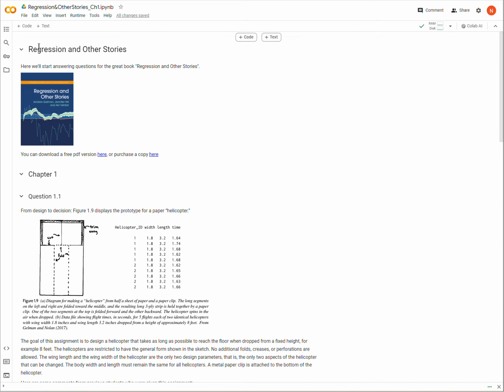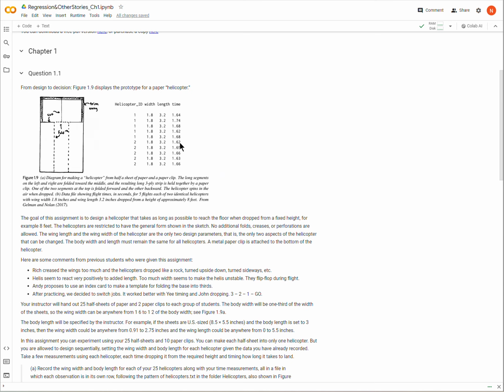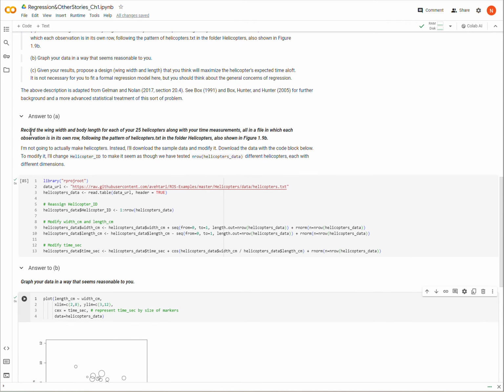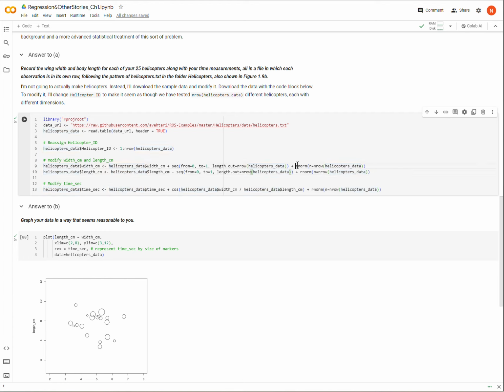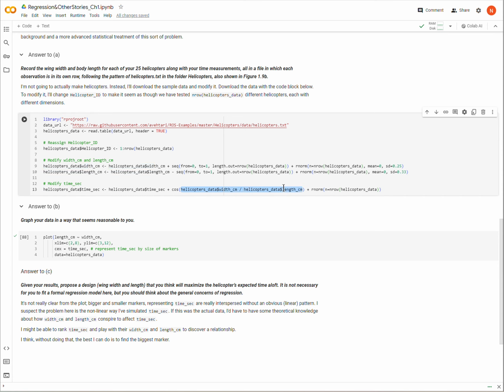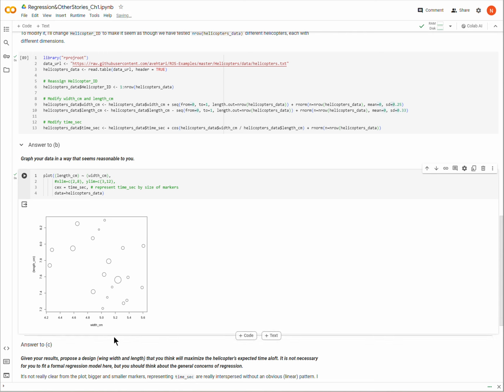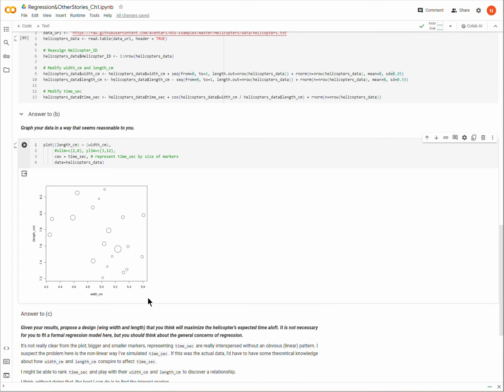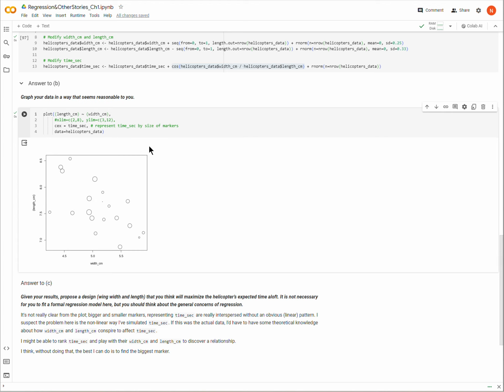Regression and Other Stories, Solution to Problem 1.1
From design to decision: Figure 1.9 displays the prototype for a paper “helicopter.”

image.png

The goal of this assignment is to design a helicopter that takes as long as possible to reach the floor when dropped from a fixed height, for example 8 feet. The helicopters are restricted to have the general form shown in the sketch. No additional folds, creases, or perforations are allowed. The wing length and the wing width of the helicopter are the only two design parameters, that is, the only two aspects of the helicopter that can be changed. The body width and length must remain the same for all helicopters. A metal paper clip is attached to the bottom of the helicopter.

Here are some comments from previous students who were given this assignment:

Rich creased the wings too much and the helicopters dropped like a rock, turned upside down, turned sideways, etc.
Helis seem to react very positively to added length. Too much width seems to make the helis unstable. They flip-flop during flight.
Andy proposes to use an index card to make a template for folding the base into thirds.
After practicing, we decided to switch jobs. It worked better with Yee timing and John dropping. 3 – 2 – 1 – GO.
Your instructor will hand out 25 half-sheets of paper and 2 paper clips to each group of students. The body width will be one-third of the width of the sheets, so the wing width can be anywhere from 1 6 to 1 2 of the body width; see Figure 1.9a.

The body length will be specified by the instructor. For example, if the sheets are U.S.-sized (8.5 × 5.5 inches) and the body length is set to 3 inches, then the wing width could be anywhere from 0.91 to 2.75 inches and the wing length could be anywhere from 0 to 5.5 inches.

In this assignment you can experiment using your 25 half-sheets and 10 paper clips. You can make each half-sheet into only one helicopter. But you are allowed to design sequentially, setting the wing width and body length for each helicopter given the data you have already recorded. Take a few measurements using each helicopter, each time dropping it from the required height and timing how long it takes to land.

(a) Record the wing width and body length for each of your 25 helicopters along with your time measurements, all in a file in which each observation is in its own row, following the pattern of helicopters.txt in the folder Helicopters, also shown in Figure 1.9b.

(b) Graph your data in a way that seems reasonable to you.

(c) Given your results, propose a design (wing width and length) that you think will maximize the helicopter’s expected time aloft. It is not necessary for you to fit a formal regression model here, but you should think about the general concerns of regression.

The above description is adapted from Gelman and Nolan (2017, section 20.4). See Box (1991) and Box, Hunter, and Hunter (2005) for further background and a more advanced statistical treatment of this sort of problem.